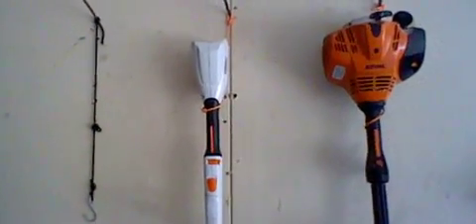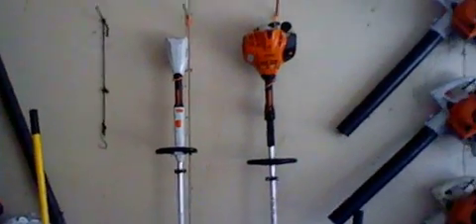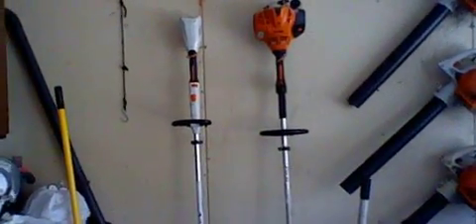Stihl fsa 56 trimmer talking video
hope used when the grass grow